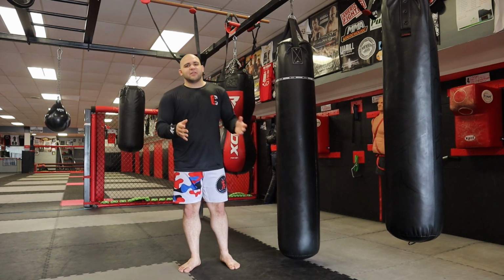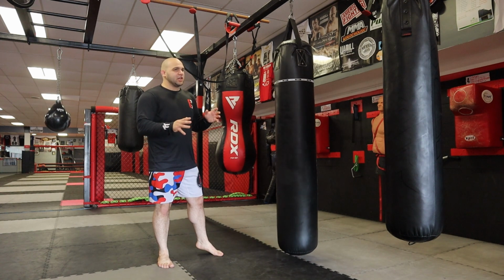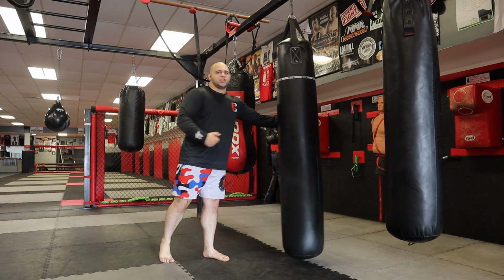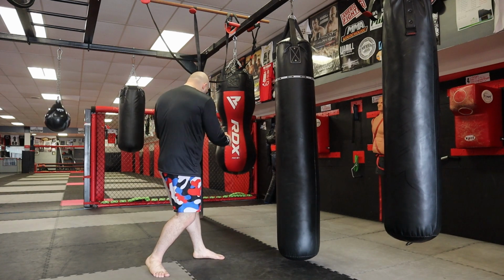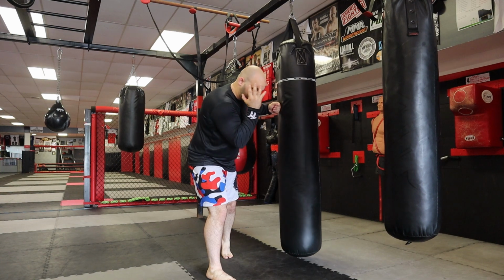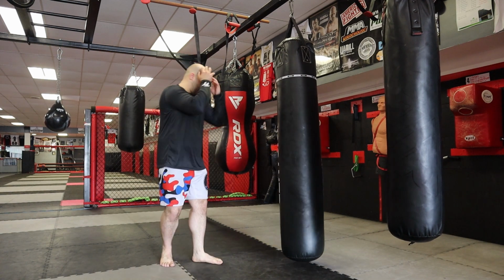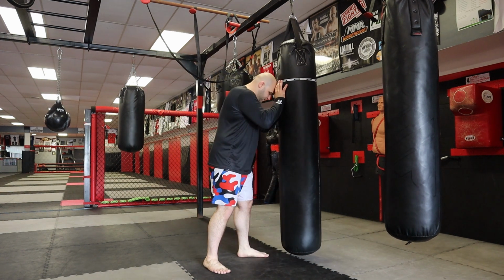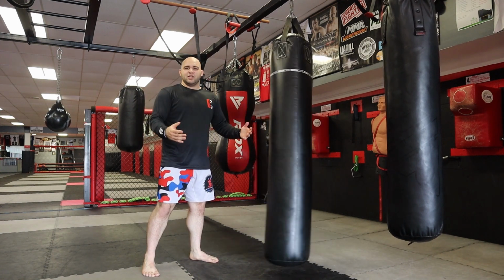How to Crush Legs Like Justin Gaethje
Really nervous making this video! I love to coach but have not ever thought about...coaching virtually? Let me know how I did please and if I was a good instructor!

What techniques do YOU want to see next? Anything I missed?

Here’s a link to my channel!

TIMESTAMPS:
0:00 - Intro
2:00 - What to Expect
3:21 - Kicking Higher On The Shin
6:04 - Throwing Kicks Like Punches
8:06 - Kicking and Head Movement
10:23 - Kicking In The Pocket
12:28 - Tying it all together